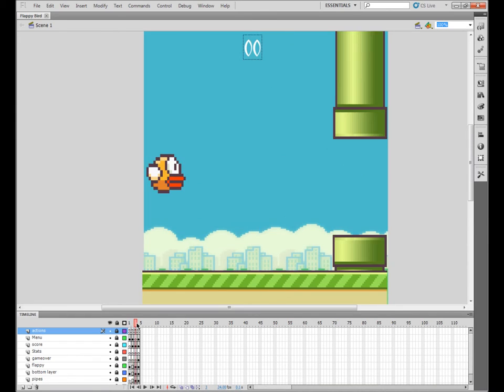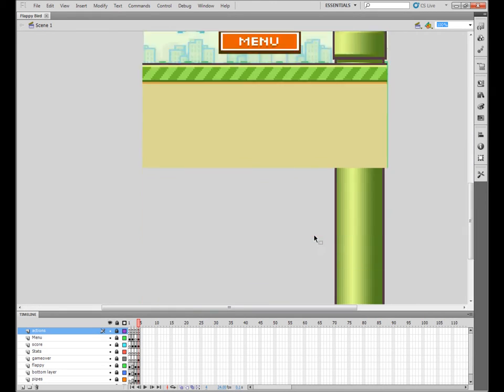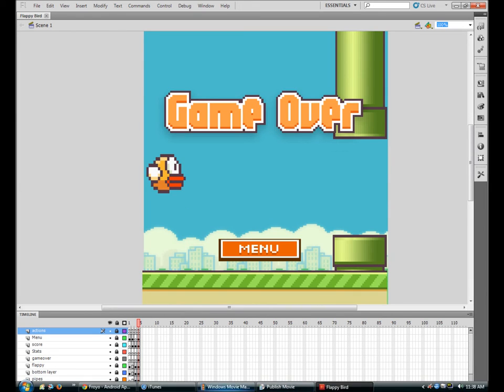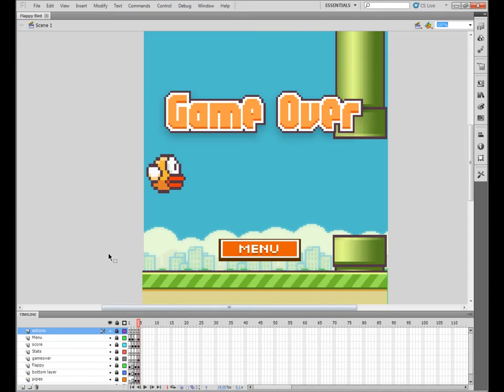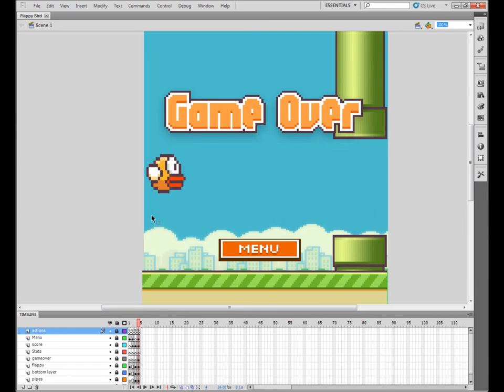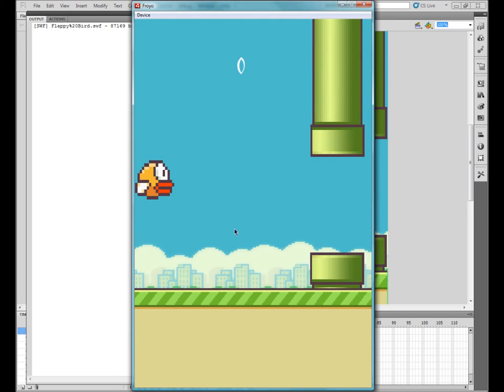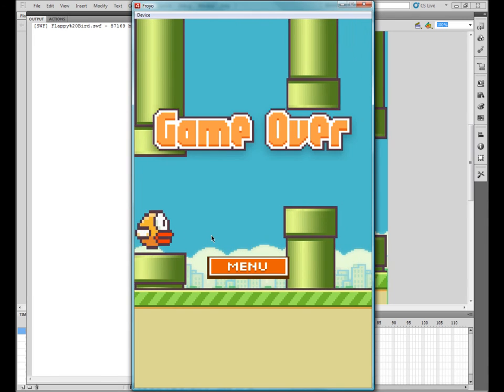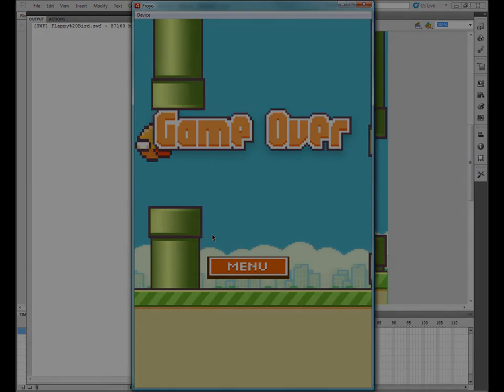Flappy Bird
Song: Gay Fish - South Park